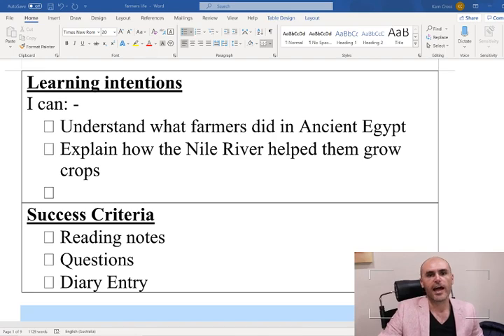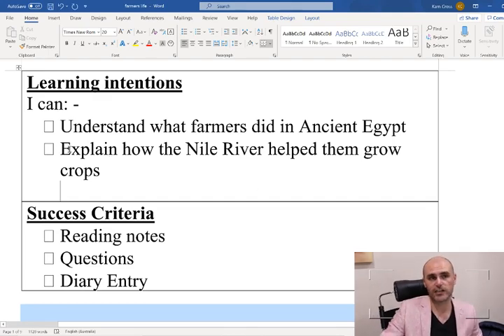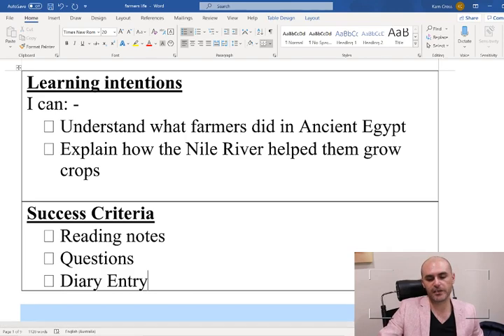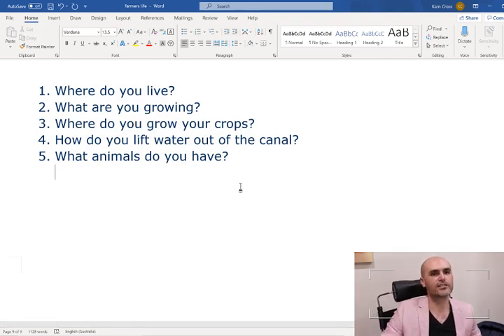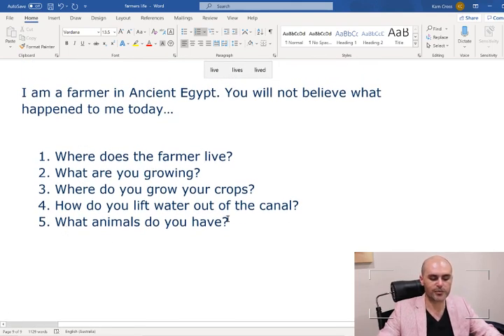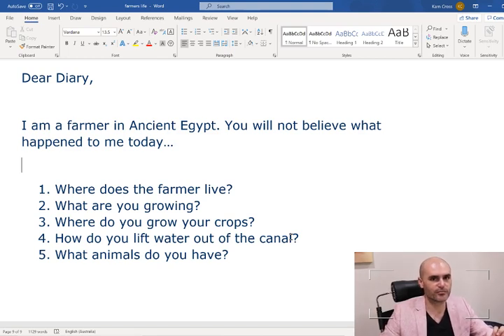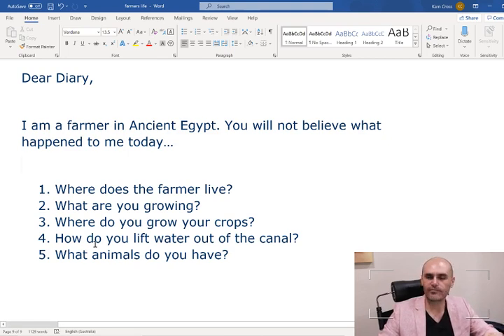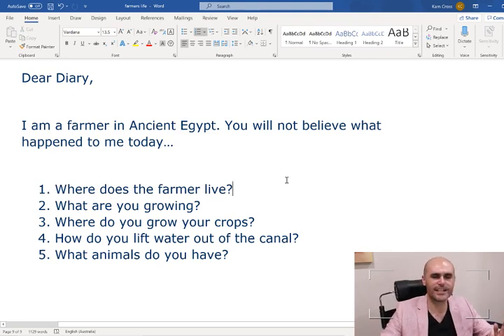HSIE T2W2L2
The life of farmers